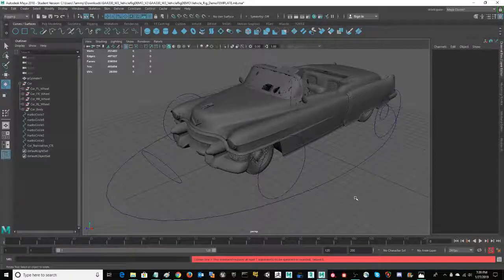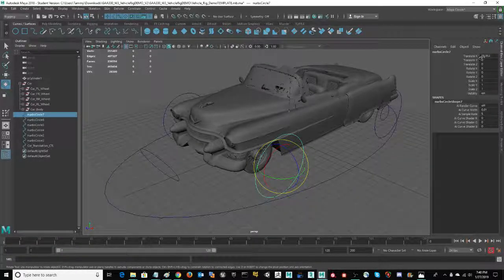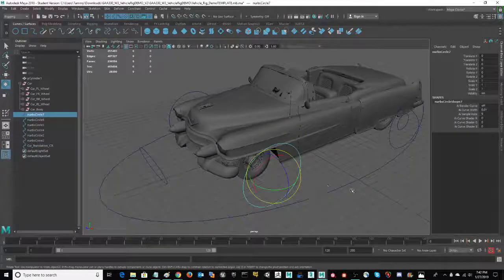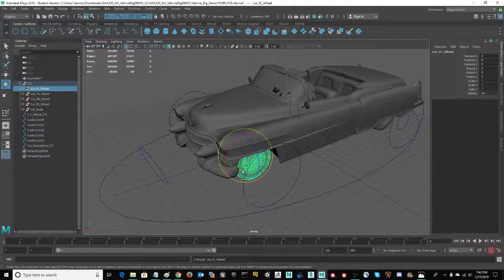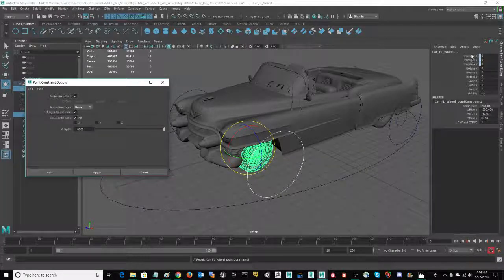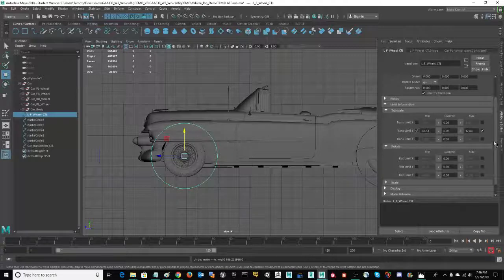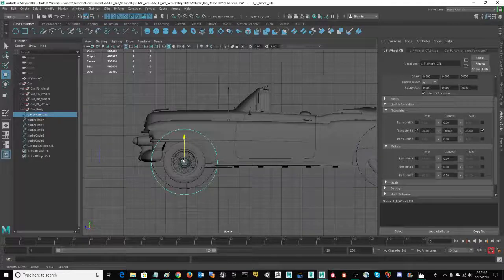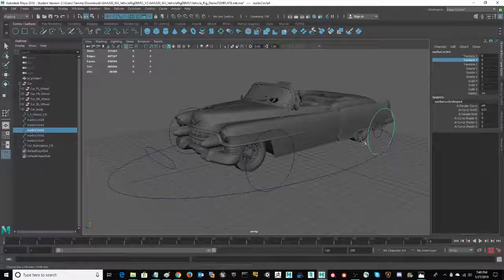Rig Vehicle Part3 Constraints